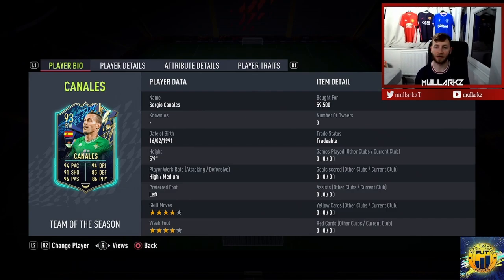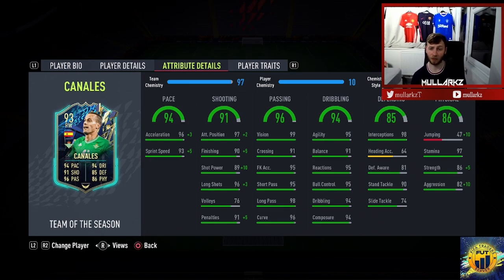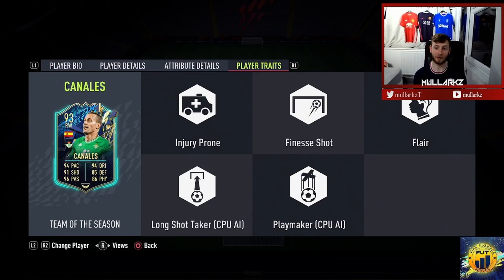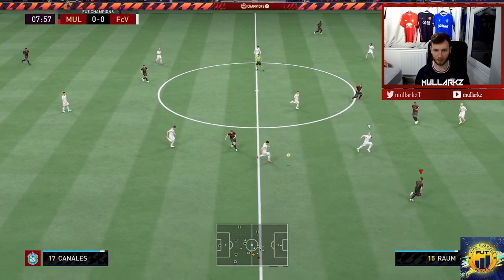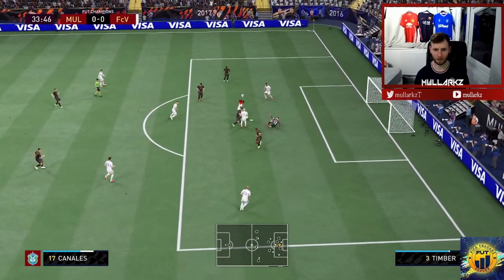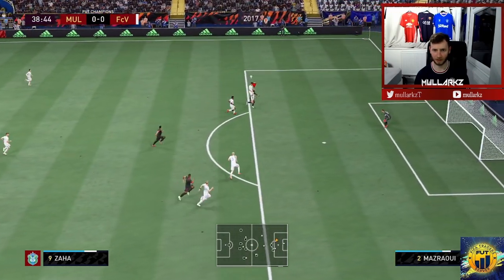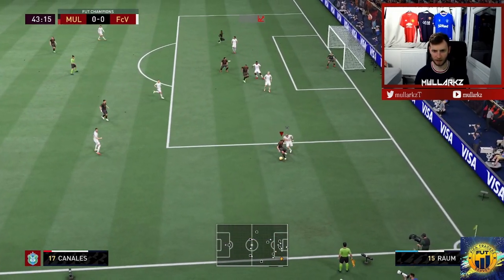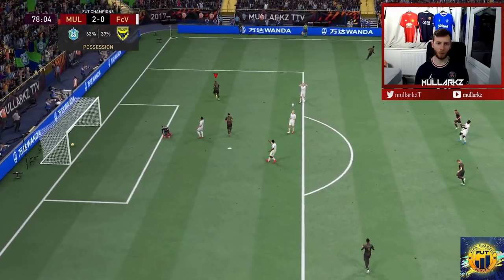UNDERRATED!👀 93 TOTS SERGIO CANALES PLAYER REVIEW! FIFA 22 ULTIMATE TEAM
Player review on TOTS Canales by a verified fut Player!